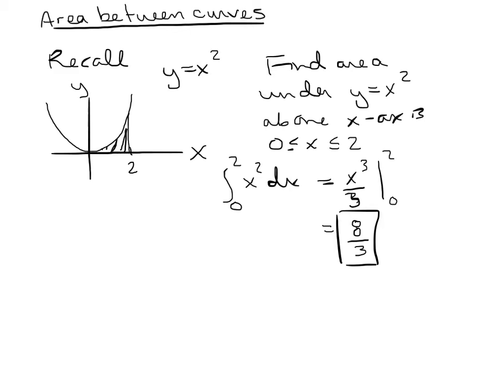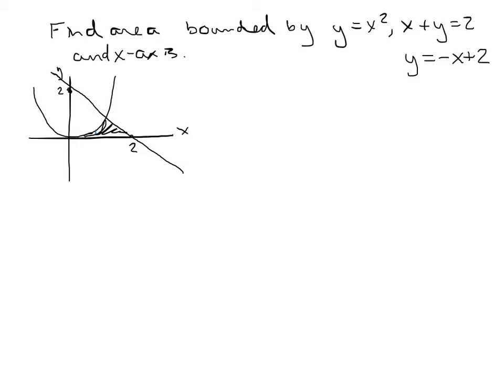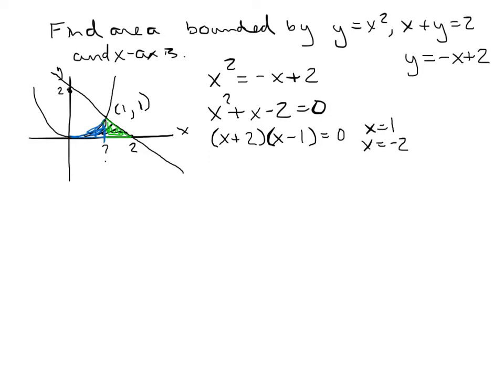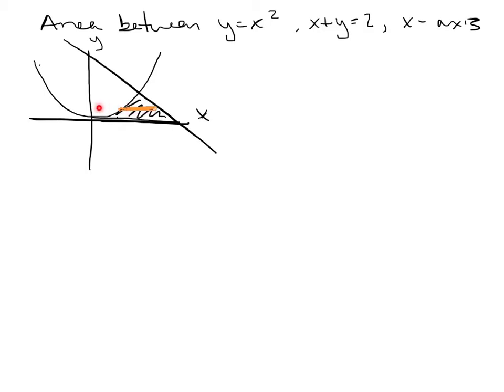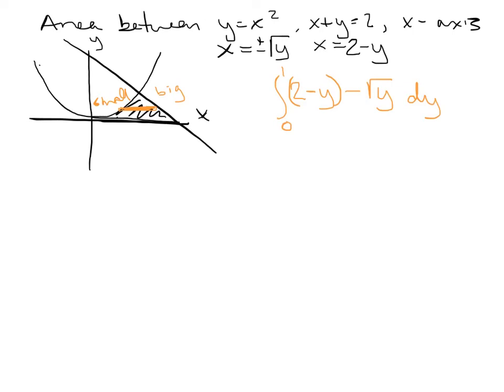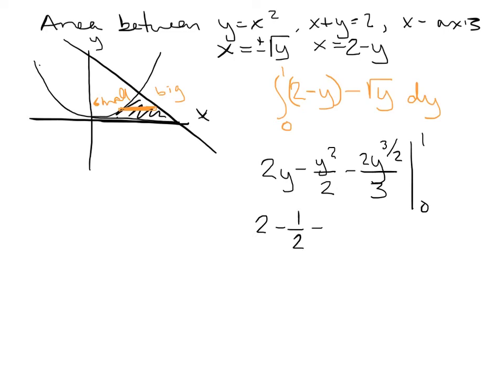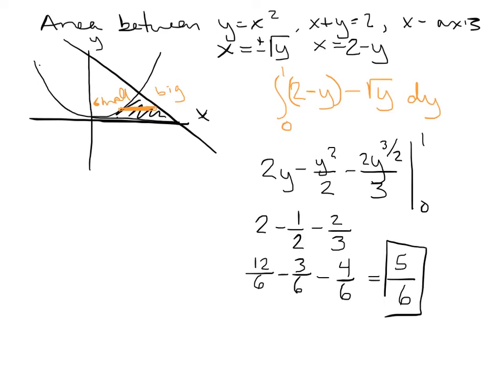Area Between Curves